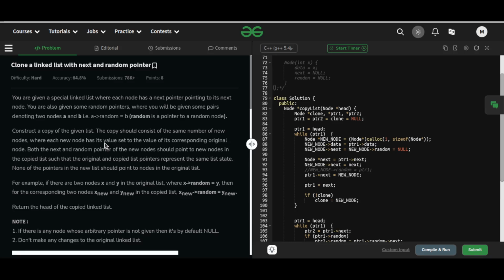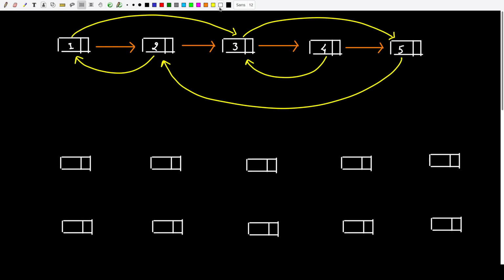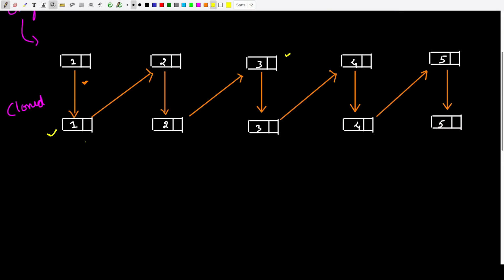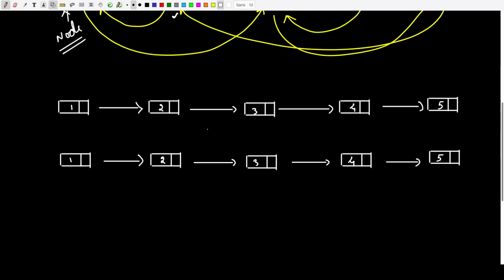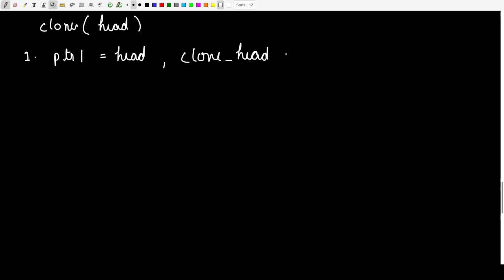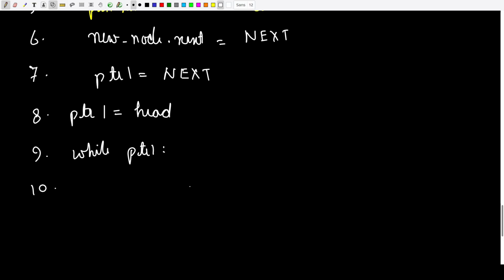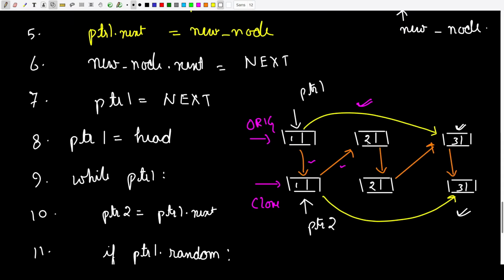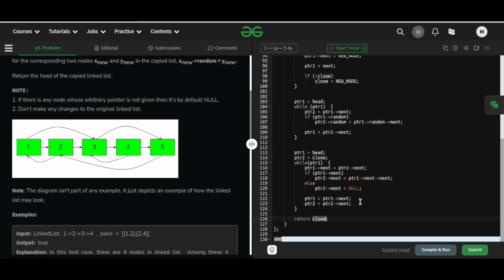Clone a linked list with next and random pointer | GeeksForGeeks | Problem of the Day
You are given a special linked list where each node has a next pointer pointing to its next node. You are also given some random pointers, where you will be given some pairs denoting two nodes a and b i.e. a-random = b (random is a pointer to a random node).

Construct a copy of the given list. The copy should consist of the same number of new nodes, where each new node has its value set to the value of its corresponding original node. Both the next and random pointer of the new nodes should point to new nodes in the copied list such that the original and copied list pointers represent the same list state. None of the pointers in the new list should point to nodes in the original list.

For example, if there are two nodes x and y in the original list, where x-random = y, then for the corresponding two nodes xnew and ynew in the copied list, xnew-random = ynew.

Return the head of the copied linked list.

NOTE :
1. If there is any node whose arbitrary pointer is not given then it's by default NULL.
2. Don't make any changes to the original linked list.

ArbitLinked List1

Note: The diagram isn't part of any example, it just depicts an example of how the linked list may look.

Examples:

Input: LinkedList: 1-2-3-4 , pairs = [{1,2},{2,4}]
Output: true
Explanation: In this test case, there are 4 nodes in linked list.  Among these 4 nodes,  2 nodes have arbitrary pointer set, rest two nodes have arbitrary pointer as NULL. Second line tells us the value of four nodes. The third line gives the information about arbitrary pointers. The first node arbitrary pointer is set to node 2.  The second node arbitrary pointer is set to node 4.
Input: LinkedList: 1-3-5-9 , pairs[] = [{1,1},{3,4}]
Output: true
Explanation: In the given testcase, applying the method as stated in the above example, the output will be 1.

0:00 Problem Statement
1:34 Solution
7:40 Pseudo Code
13:36 Code